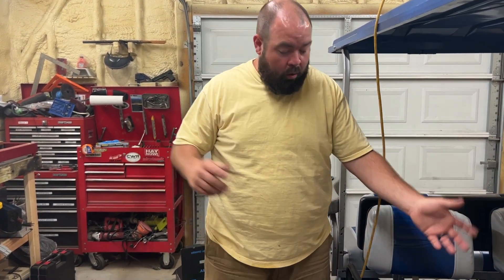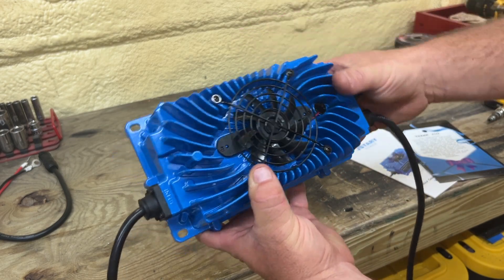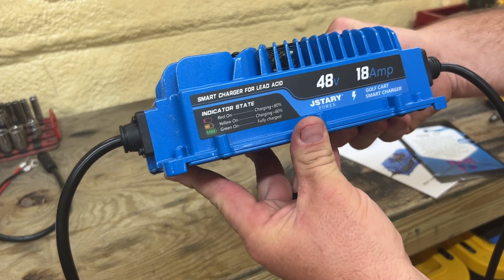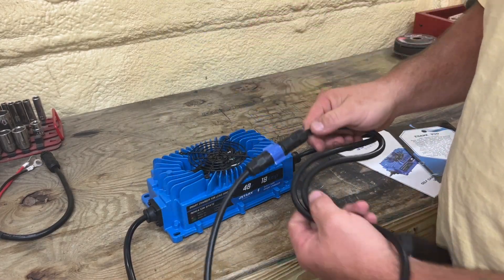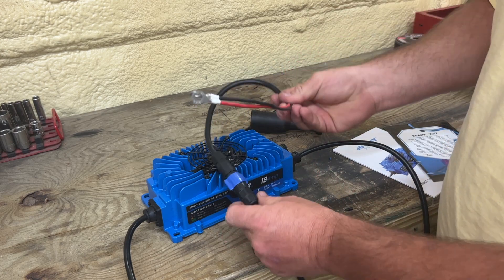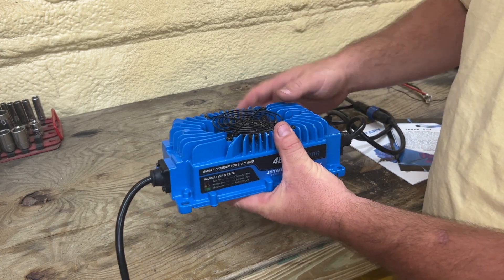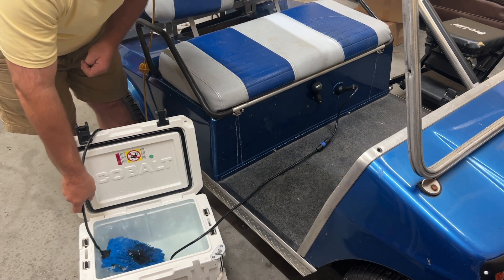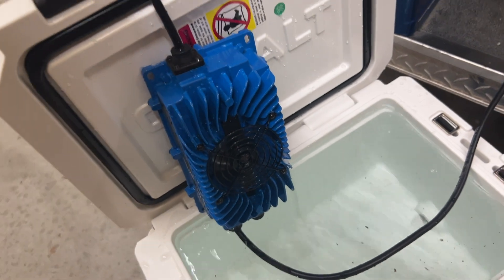Is this Amazon Golf Cart Battery Charger Really Waterproof Or Did It Fail???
Ezgo TXT 36v Charger
Club Car Charger
Ezgo RXV & TXT48 Charger

This is the Jstary lead acid on board battery charger advertised on amazon as a submersible golf cart battery charger. Once I saw the listing I ordered one and put it to the test.